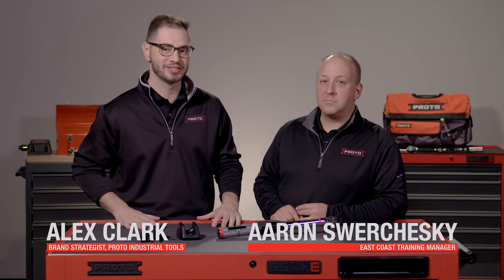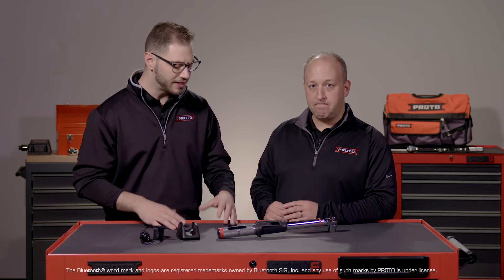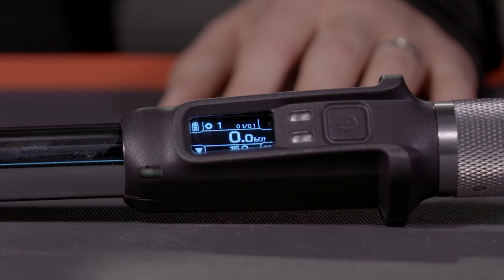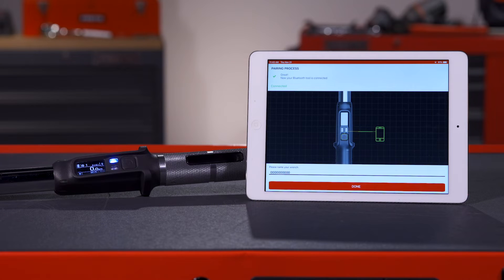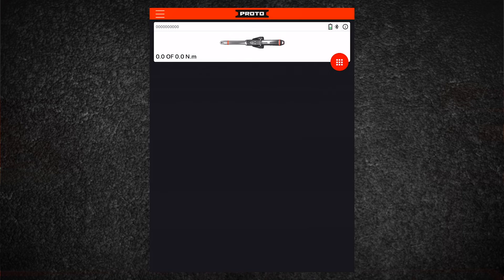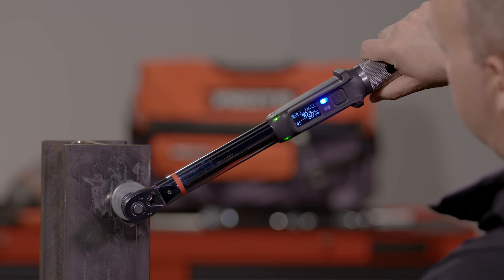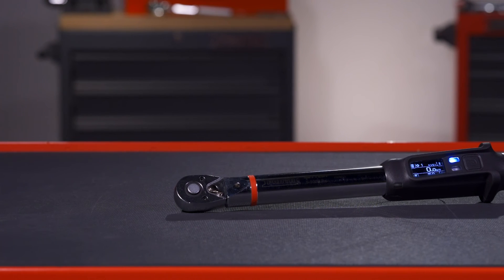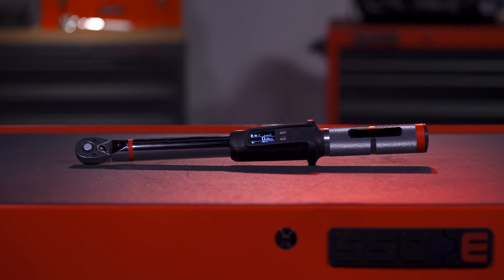PROTO Smart Torque Wrenches Walkthrough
Let PROTO walk you through the set up and use of their Smart Bluetooth Torque Wrenches in this informative video. The connected Bluetooth Torque Wrench allows for fast, easy and accurate torque setting. Advanced features available in the app help reduce errors and record measurements. You can also transfer torque history data through the mobile app.